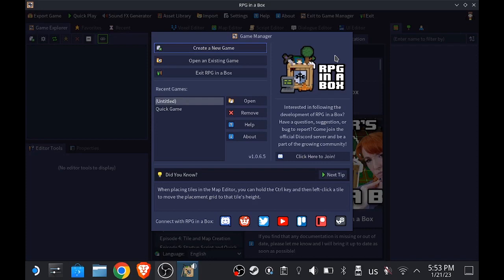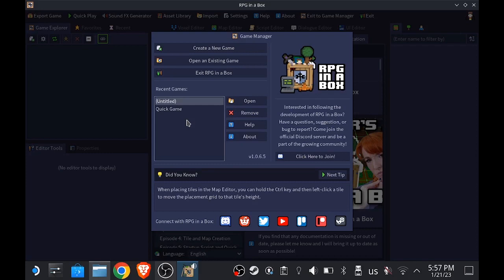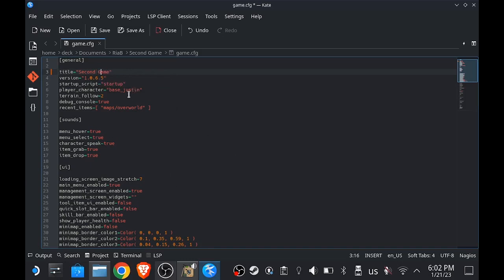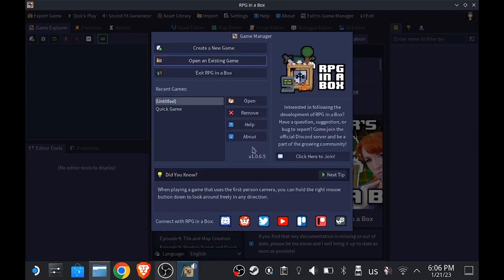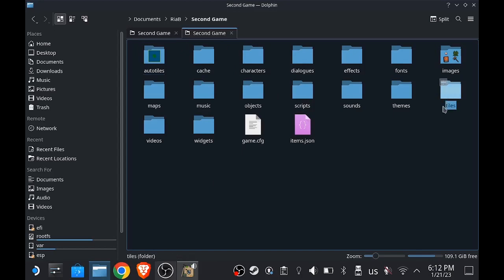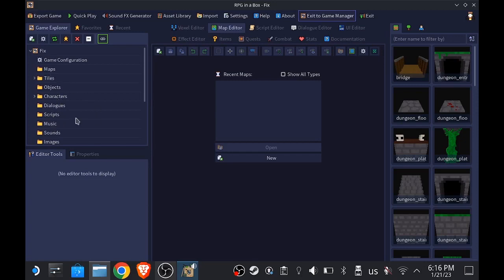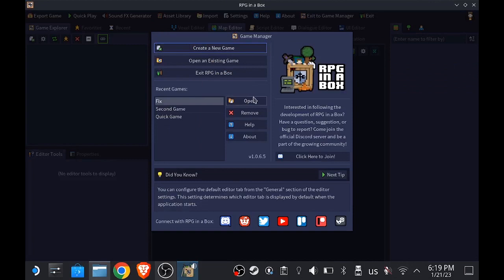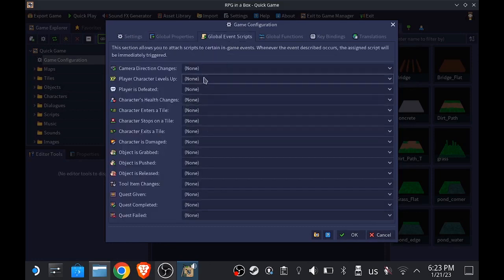Restoring Projects that won't open